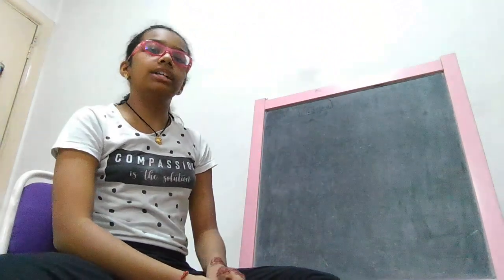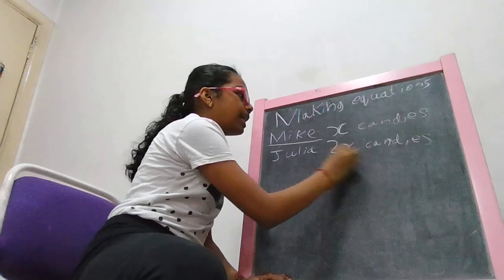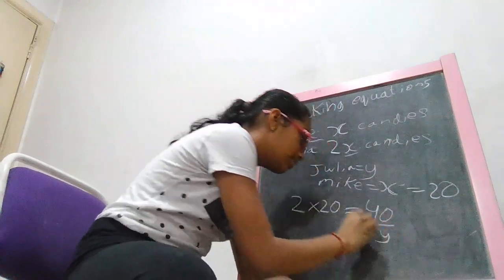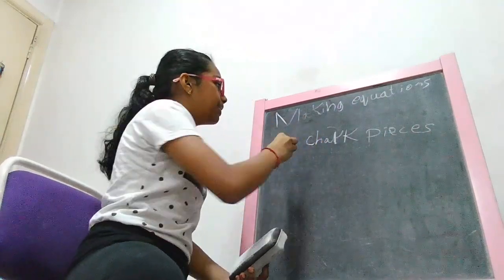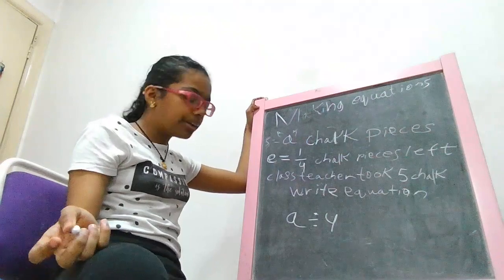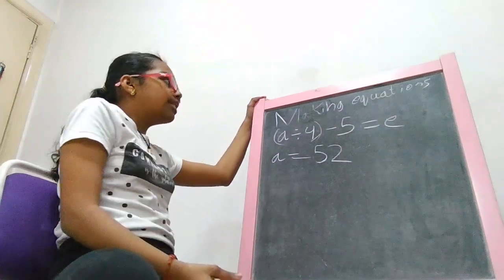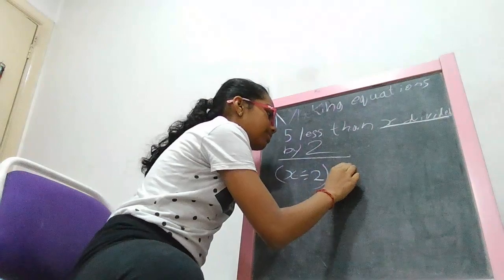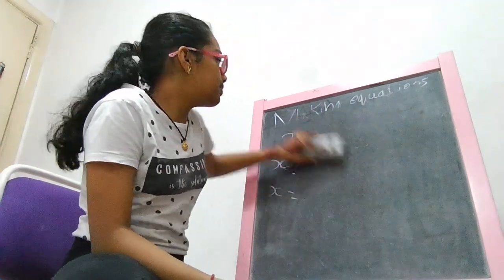creating/ forming equations in algebra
convert simple word problems into equations